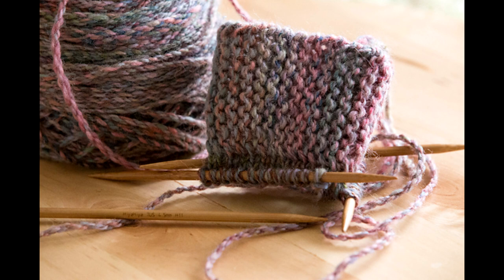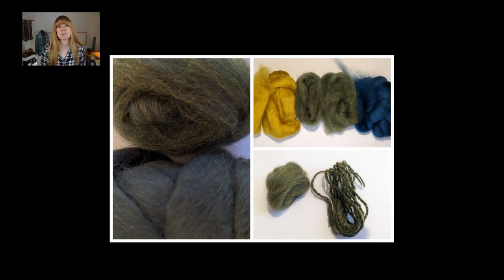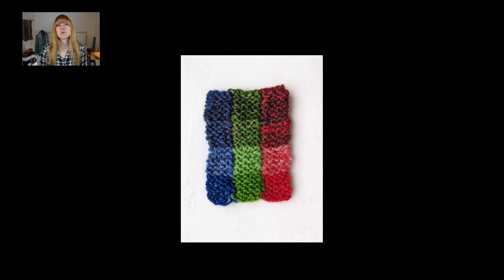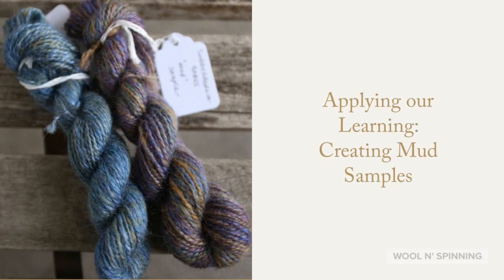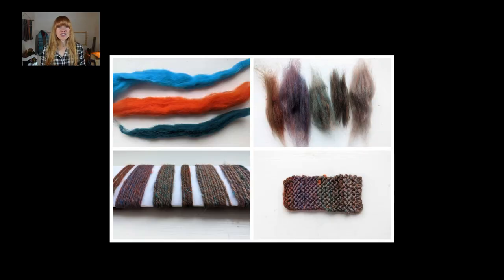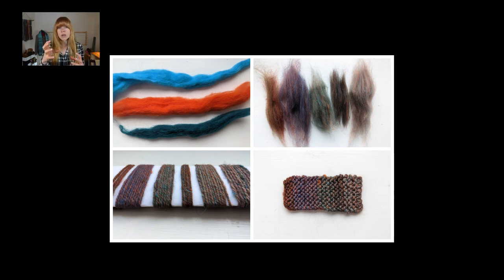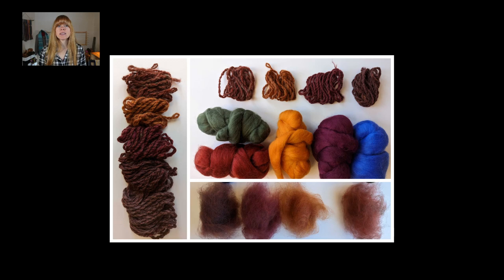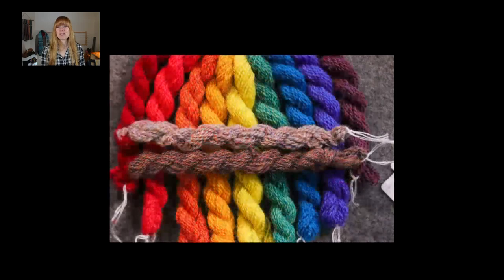Practical Applicaiton: Optical Mixing and Creating Mud | Year of Colour | Spinning Purls Vlog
ABOUT WOOL N' SPINNING //
Starting in the Spring 2014, after my second child was born, I felt this need to talk about spinning, making yarn and just doing things more intentionally than I had before. This need to have this conversation and be surrounded by others who were compelled to make drove me to start talking to a camera on my laptop. It grew and a community started to come together. Thank you for being here. I appreciate your time spent here in this place with me. I hope you feel most welcome because you are welcome.

MUSIC CREDIT //
Felicity by Scott Buckley (@ScottBuckley) – released under CC-BY 4.0. scottbuckley.com.au